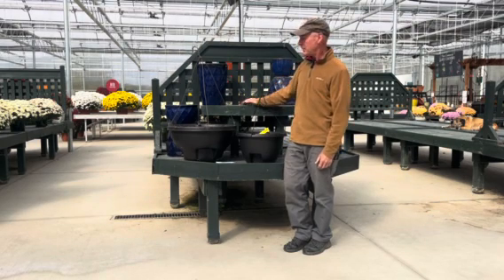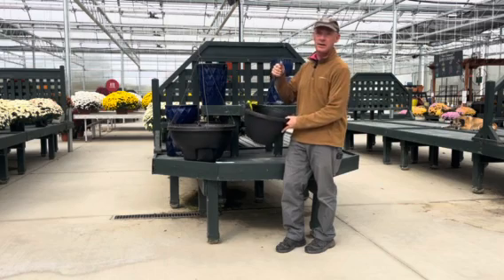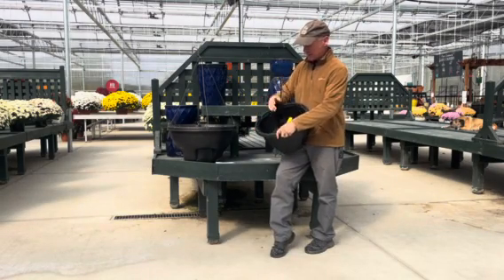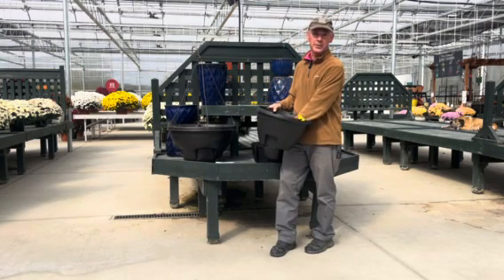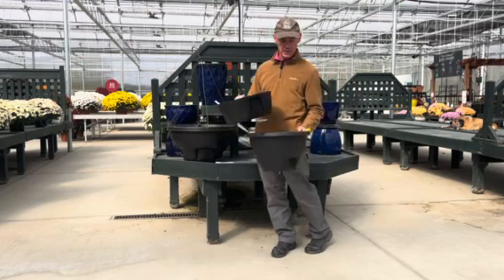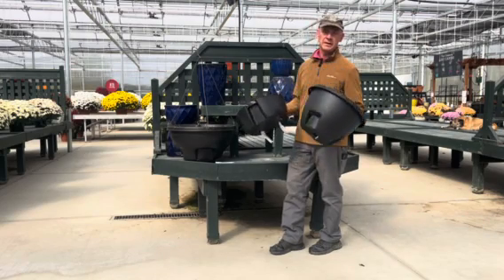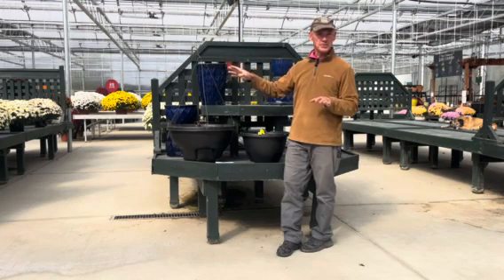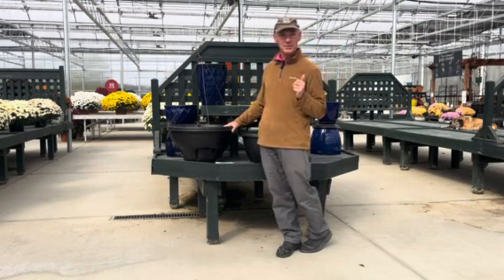Weekender Club 2025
We need your Labor Saver/Weekender Baskets!
For those of you who own a Labor Saver or Weekender basket, it is time for you to bring them in for us to get ready for 2025!

Here is what we need from you:
-Dump out flowers and soil into compost
-Keep your plugs, we do not need those.
-Bring them in so we can powerwash & sanitize them for 2025
-Use a piece of masking tape and mark your name & number on all baskets.
-New this year: If no one is here, drop your empty basketson porch and look for QR code with instructions on the door to place your order.
-New this year: make sure you sign up for our text marketing, so you will be specifically alerted when baskets are ready in April 2025.

Do you want a weekender basket for 2025 but don't have one?  Use this link to sign up to be the first to know when our Hanging Basket Preorder goes live so you can place your order.  The weekenders always sell out quickly, so be the first to know!